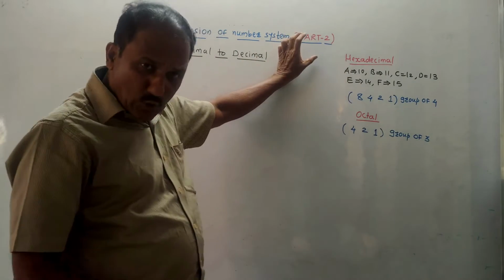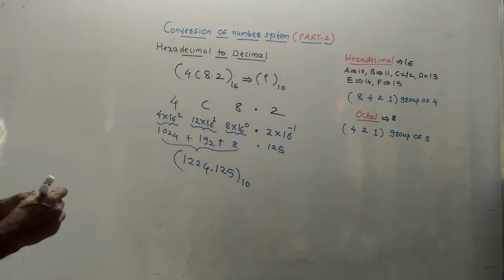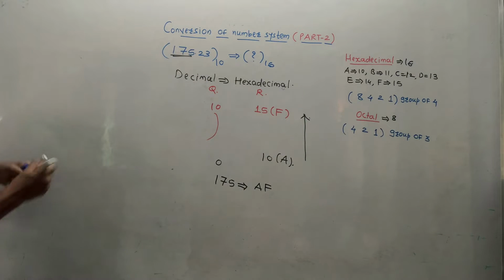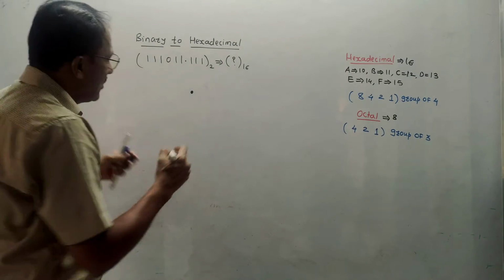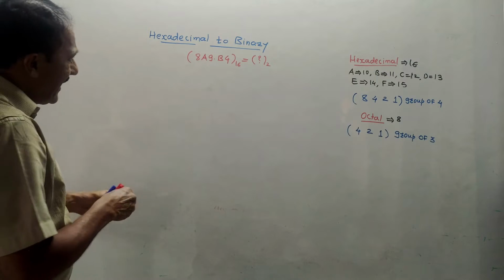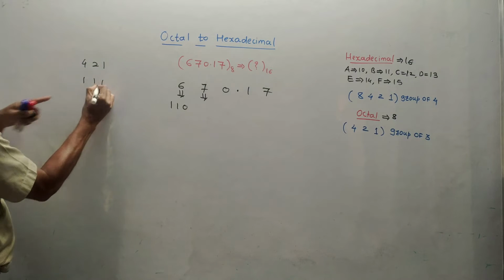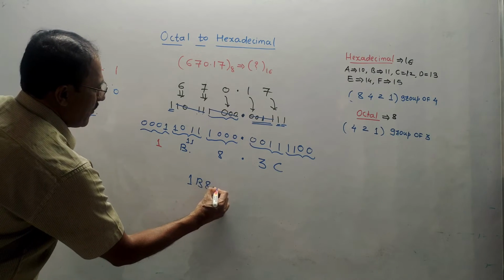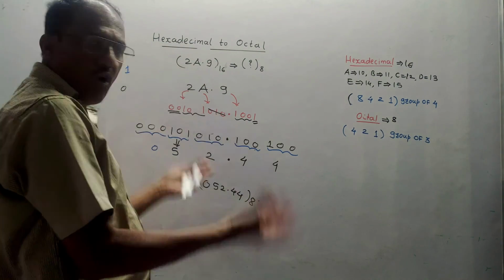CONVERSION OF NUMBER SYSTEM (PART 2)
This video provides the simplest techniques for the conversion of the number system. Students are advised to watch part-1 of the conversion of a number system.